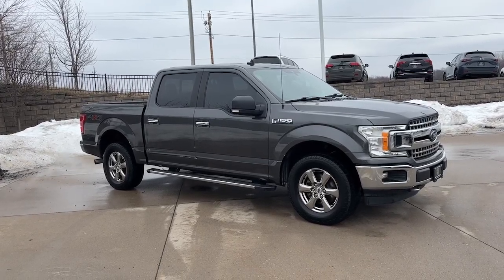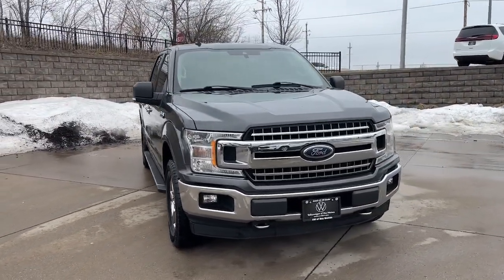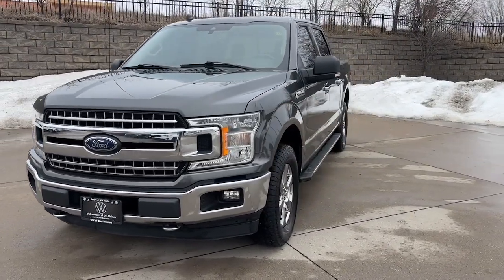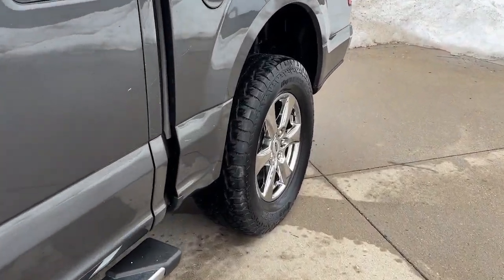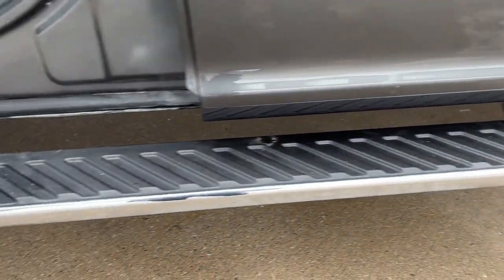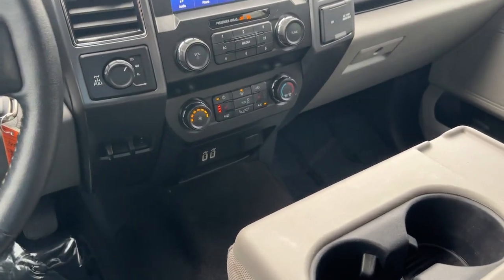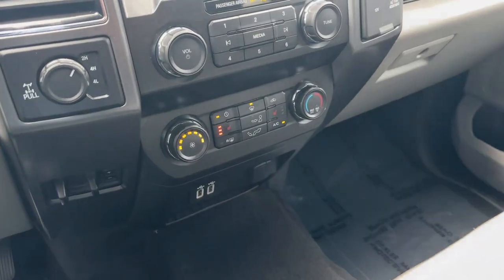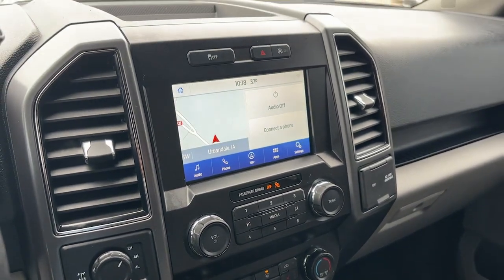2020 Ford F-150 XLT 4WD SuperCrew 5.5 Box IA Johnston, Des Moines, Urbandale, West Des Moines,...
Pre-Owned 2020 Ford F-150 XLT 4WD SuperCrew 5.5  Box available at Lithia VW of Des Moines located in 5200 Merle Hay Rd, Johnston, IA, 50131. Servicing the Johnston, Des Moines, Urbandale, West Des Moines, Ankeny area.
Please mention the stock LKF09197VP when you contact the dealership for this vehicle.

You're gonna love the  2020  Ford F-150.  Here's a hardworking Ford F-one-fifty, the light-duty, full-size pickup that leverages high-strength steel and military grade aluminum alloy to bring you class-leading payload and towing capabilities. Easier than ever to use, this truck is designed to maximize productivity on the road, trail, or job site.  Get more out of a light-duty pickup than you ever thought possible. This F-one-fifty is waiting just for you. Come in for a fun and easy test drive. Our team will make it the best part of your day.